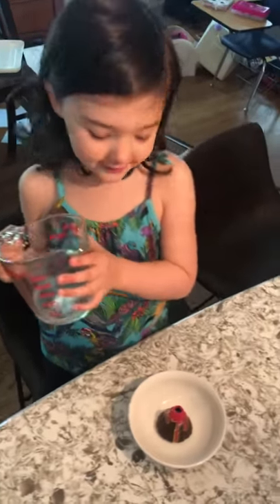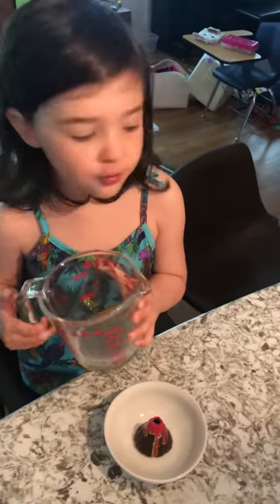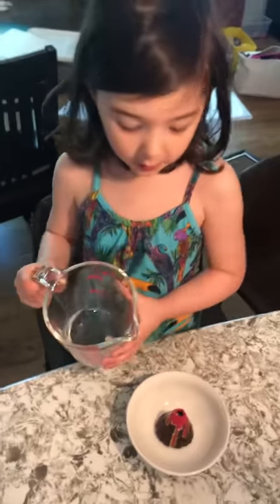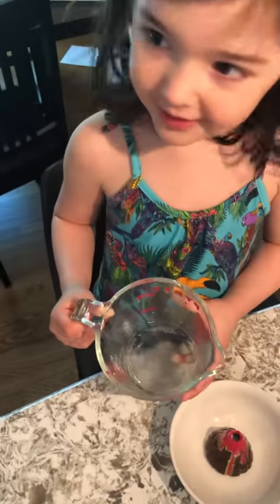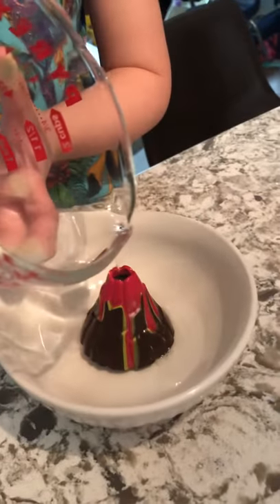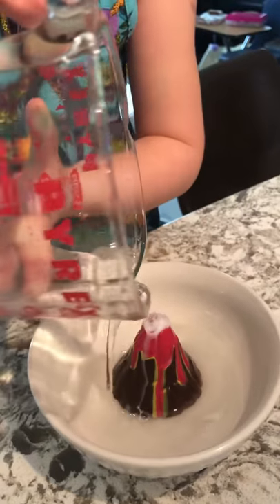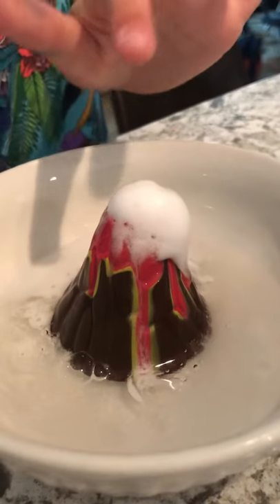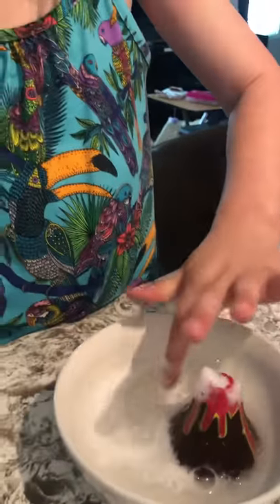Volcano making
Audrey will show you how to make a volcano explode.And it is her first “how to” video.